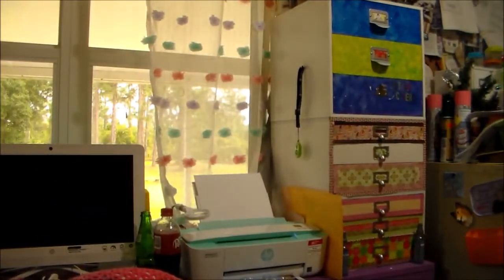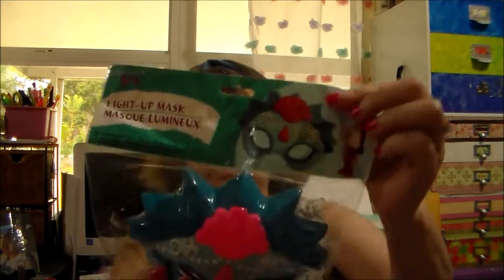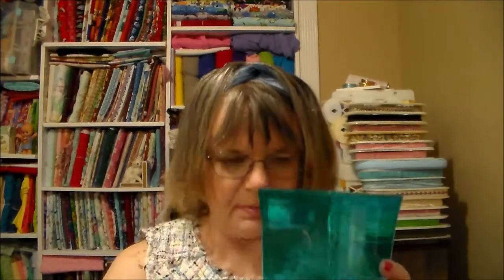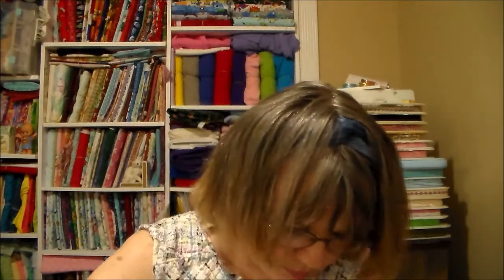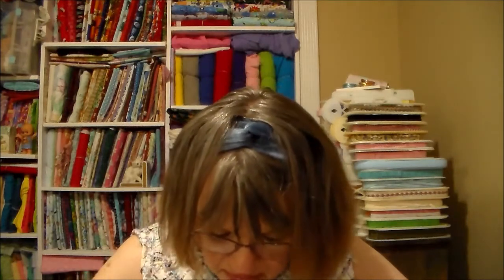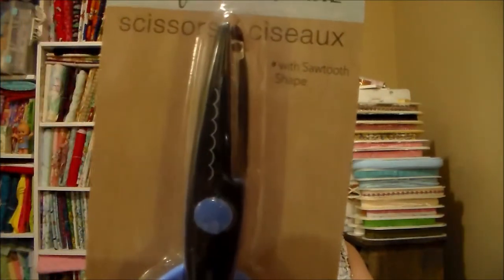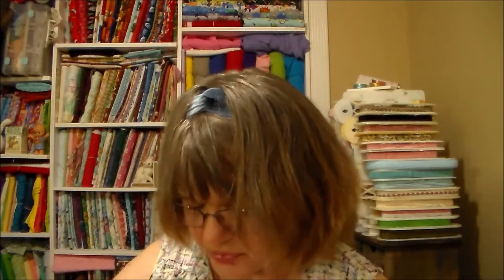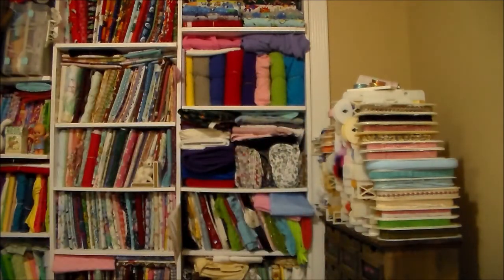Dollar Tree and Chit Chat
Vintage Sewing Supplies

Handmade Items

Address:
6032 Apple Rd.